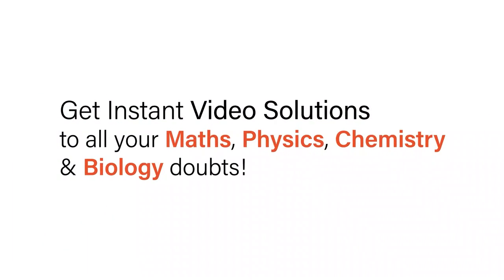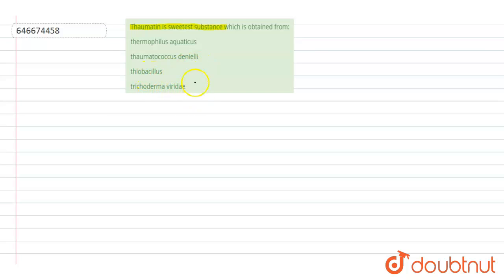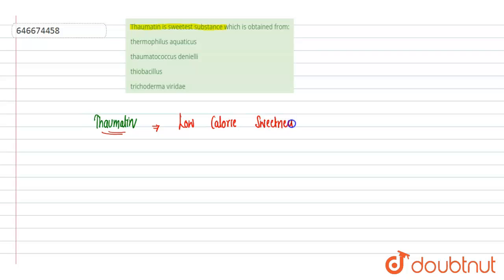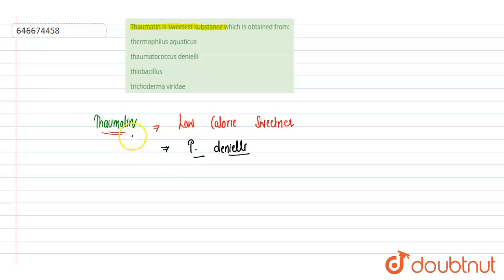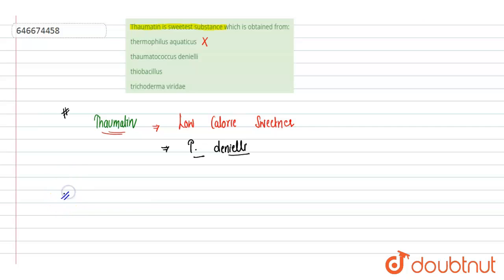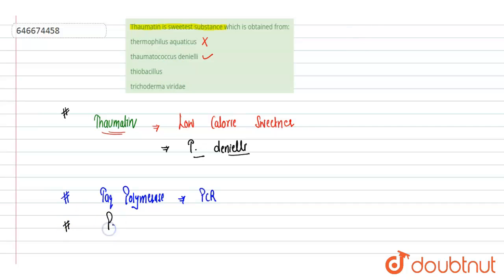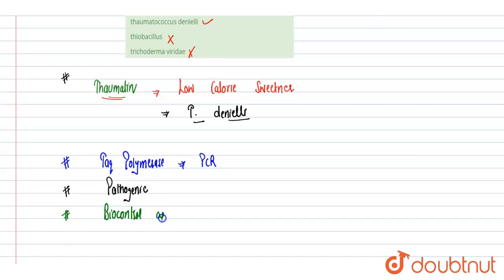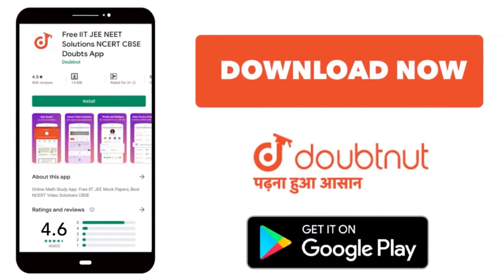Thaumatin is sweetest substance which is obtained from: | 12 | BIOMOLECULES(PROTOPLASM) | BIOLO...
Thaumatin is sweetest substance which is obtained from:
Class: 12
Subject: BIOLOGY
Chapter: BIOMOLECULES(PROTOPLASM)
Board:IIT JEE

👉 Have Any Query? Ask Us.